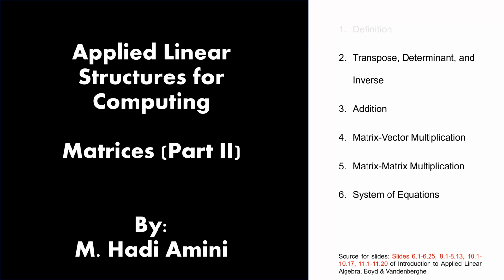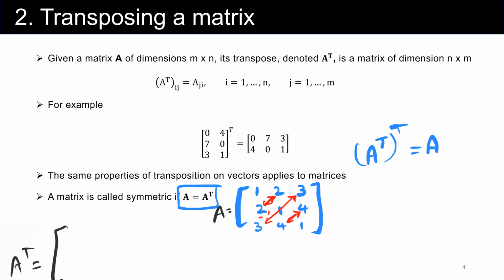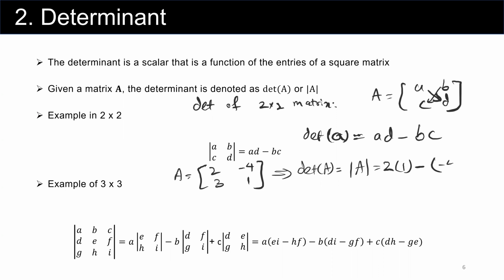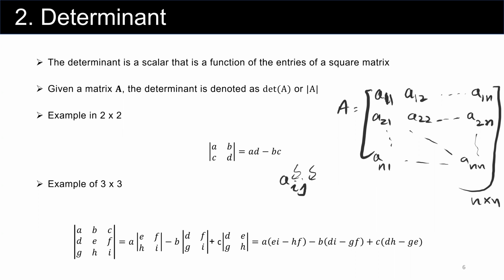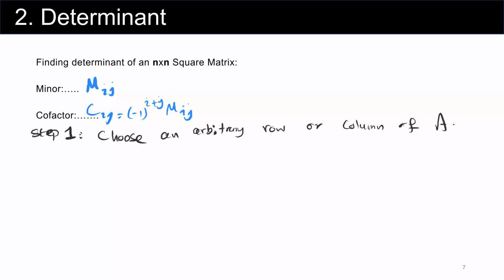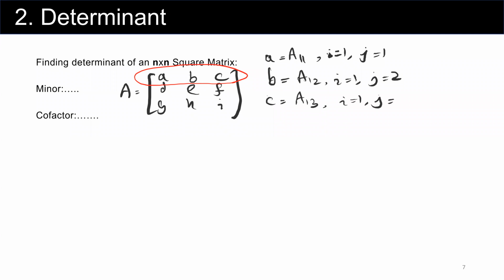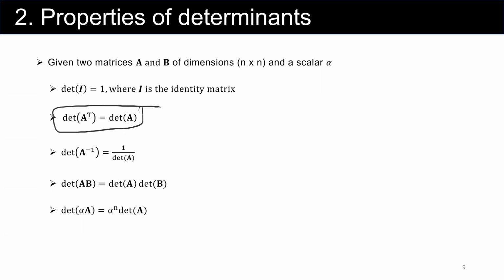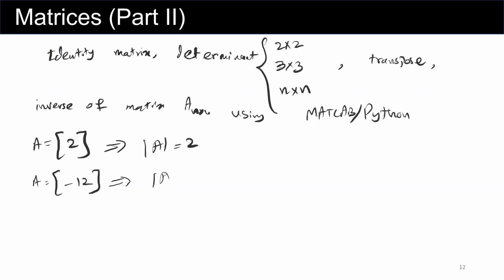Matrices (Module2, Part 2) Introduction to Linear Algebra for Computer Science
This module will cover below concepts:
1. Definition
2. Transpose, Determinant, and Inverse
3.
4. Matrix-Vector Multiplication
5. Matrix-Matrix Multiplication
6. System of Equations

These slides are based on the slides and the book entitled "Introduction to Applied Linear Algebra" by , Boyd & Vandenberghe,
as well as the book entitled "Mathematics for Machine Learning" by Deisenroth, Faisal, and Ong.

[1] Boyd, Stephen, and Lieven Vandenberghe. Introduction to applied linear algebra: vectors, matrices, and least squares. Cambridge university press, 2018.